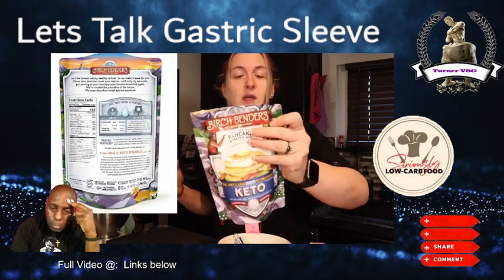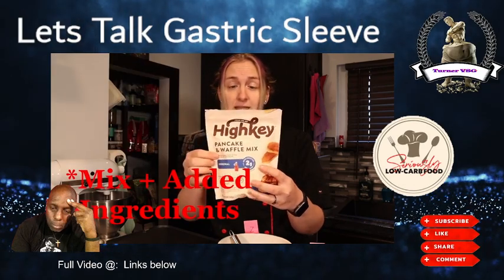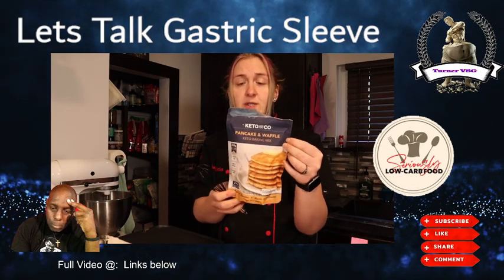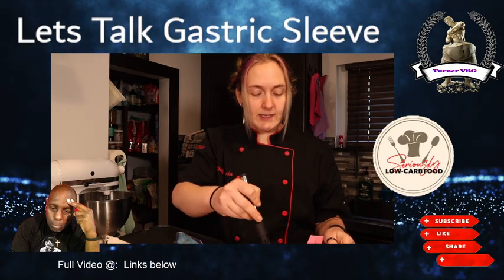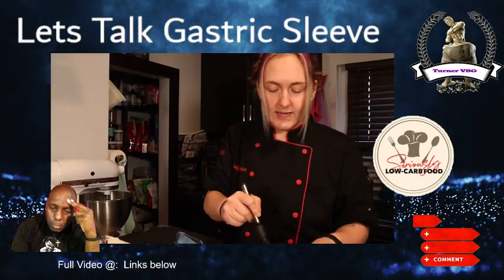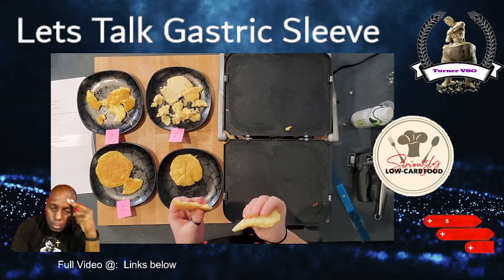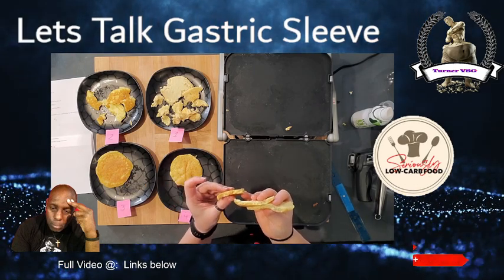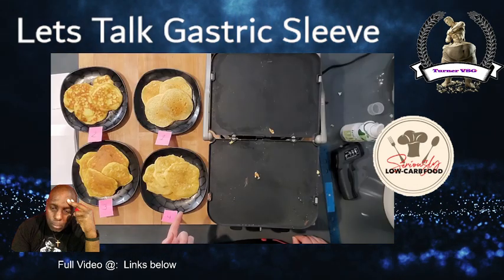Low Carb Cooking:The Low Card Pancake Show Down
Darnell's VSG Journal is a journey, tracing the Pre and Post operation challenges. Under the header of Turner VSG, we will be looking at the different foods and shakes after WLS, the VSG community and Tools that can help you with wieght loss. I'm reaching out to people in the wls, vsg, male wls, male vsg, gastric bypass, mini bypass surgery, the wls community, the vsg family, weight loss, bariatric surgery and other